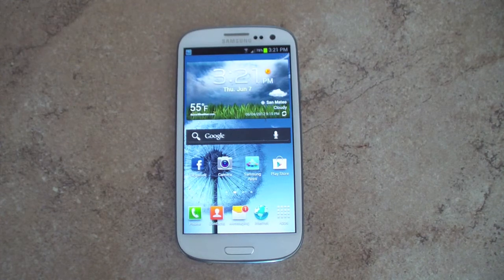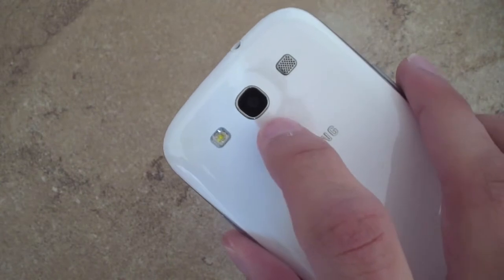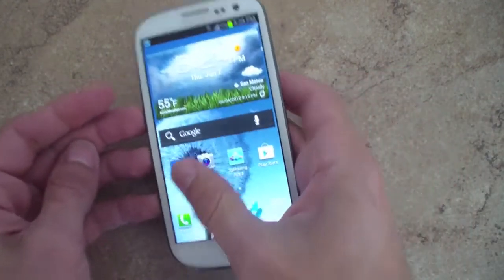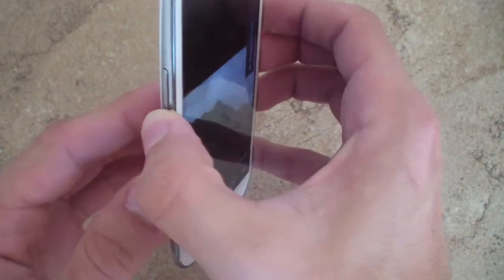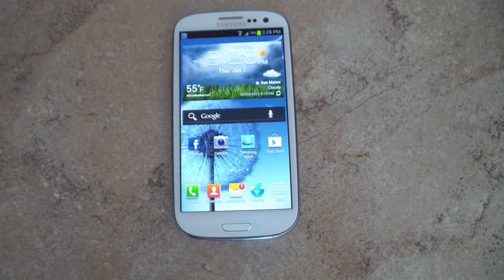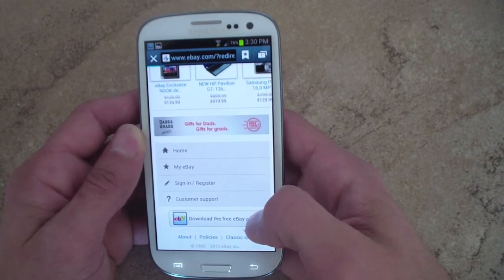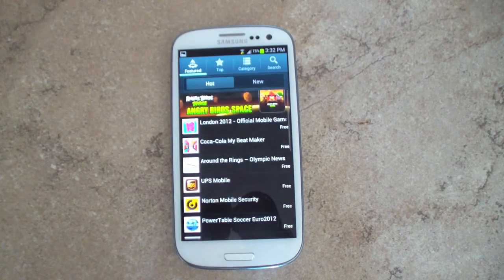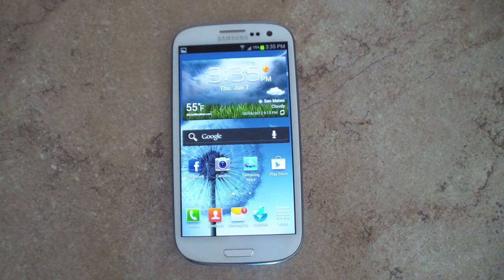Samsung Galaxy S III Review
Wasim from The T3CH Boys does a full video review of Samsung Next Galaxy, the Galaxy S III. The international version features quad core 1.4ghz Exynos chip, and 1GB RAM. All models will feature the 4.8" HD Super Amoled Display, 8mp BSI HD Camera, and thin hyberglaze material. How does the Galaxy S III stack up to the competition. Check out the video.